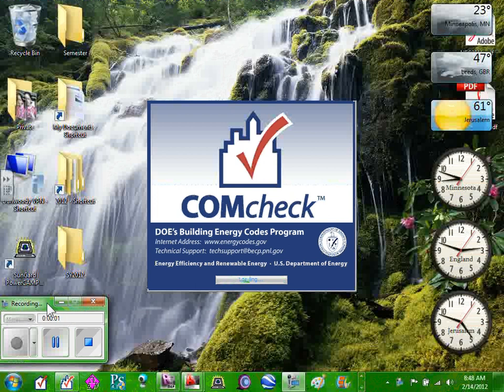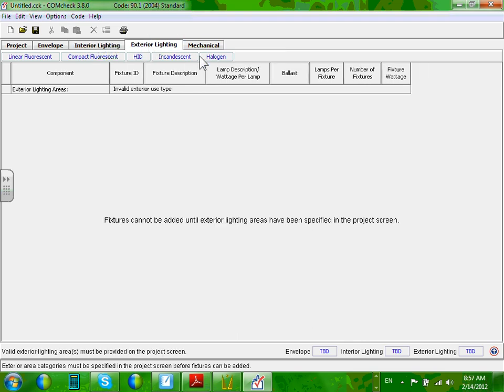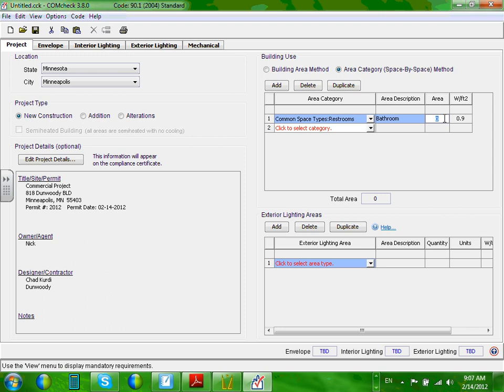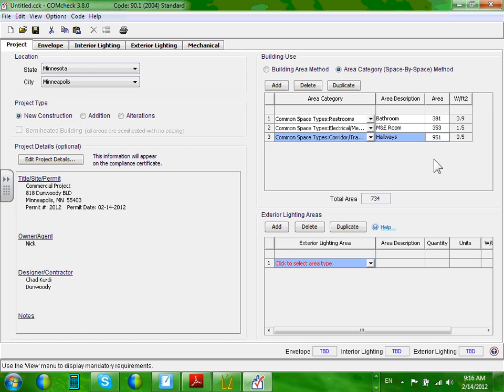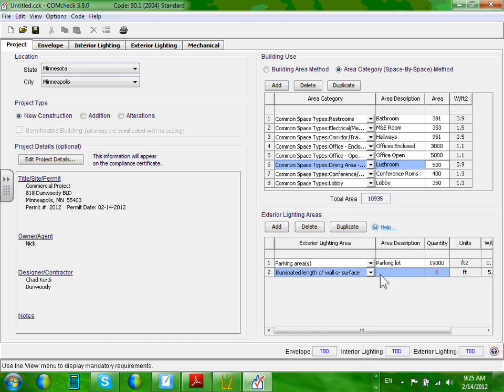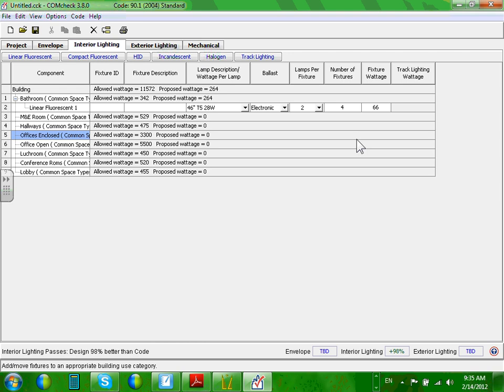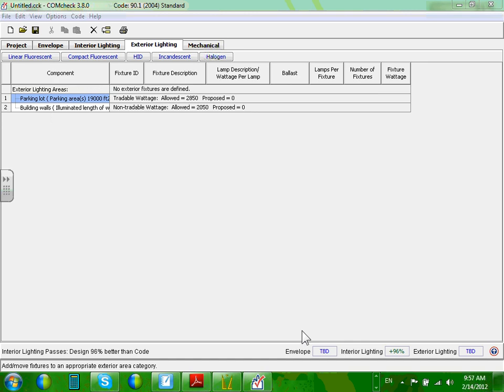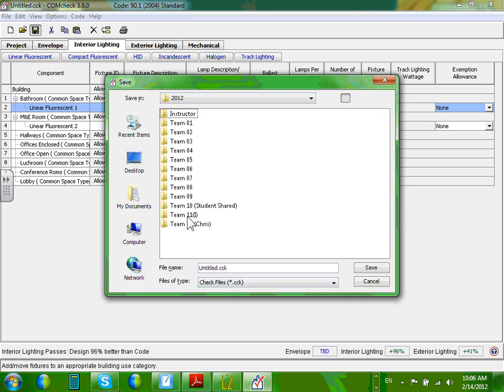Energy Code Calculation-COMcheck-02-14-12.wmv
Performing Energy Code Calculation for commercial building using COMcheck software.